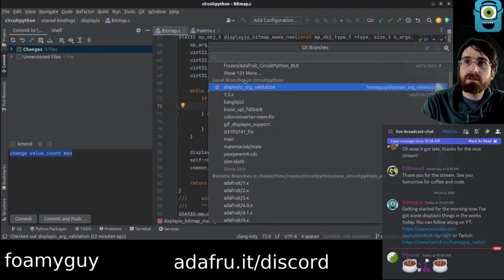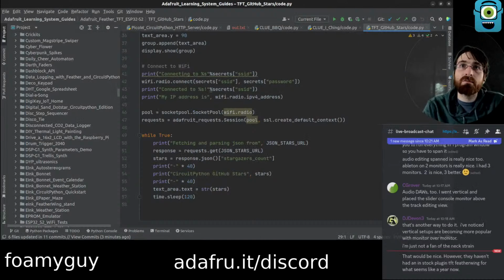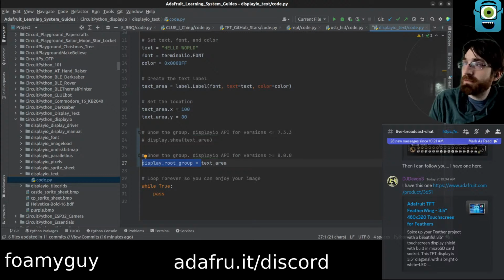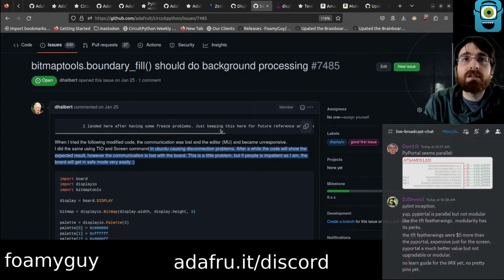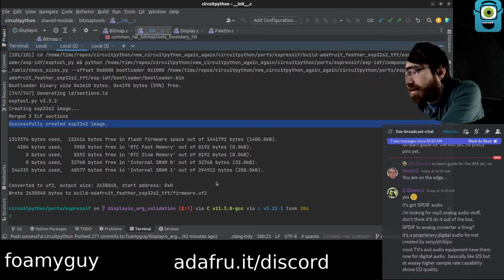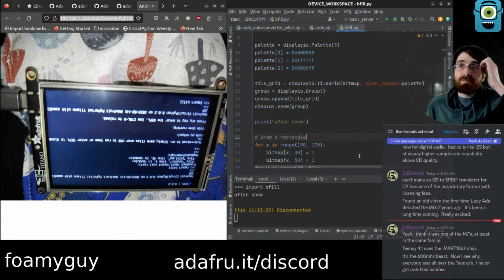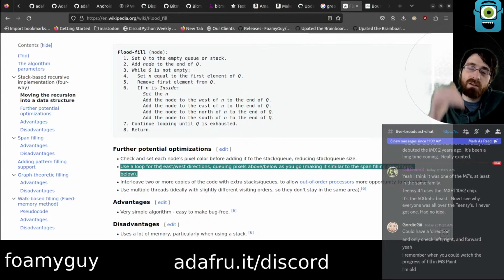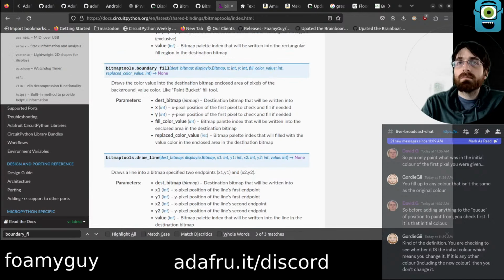CircuitPython - Core displayio Things